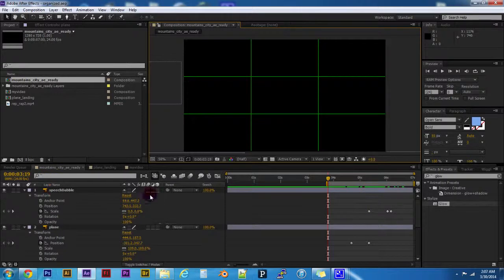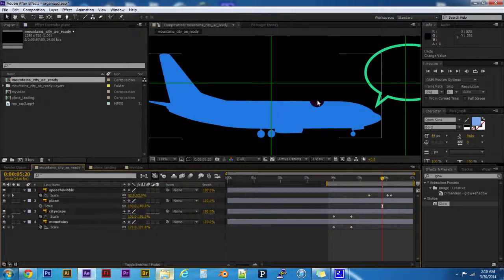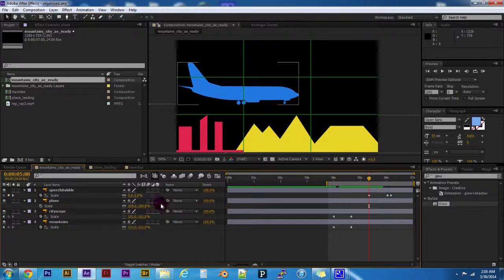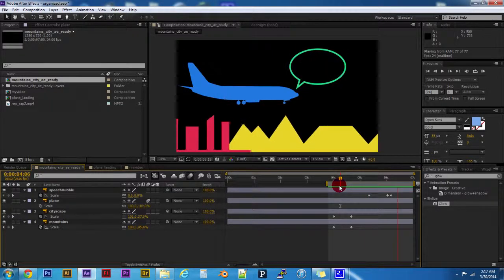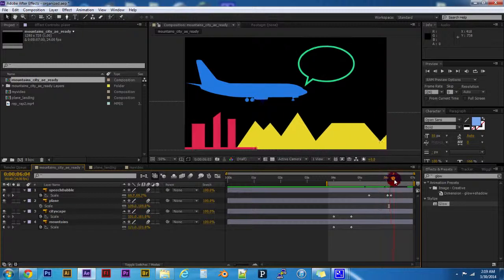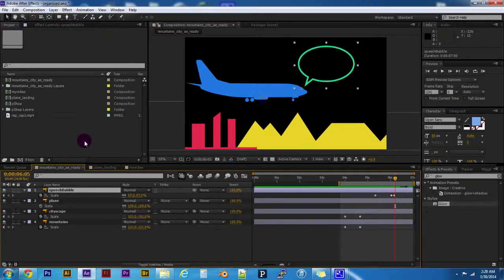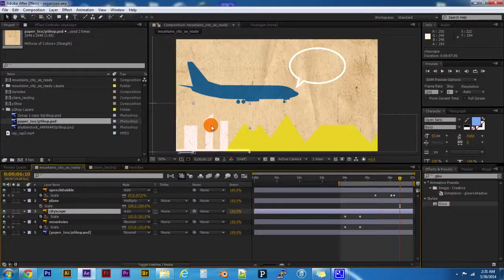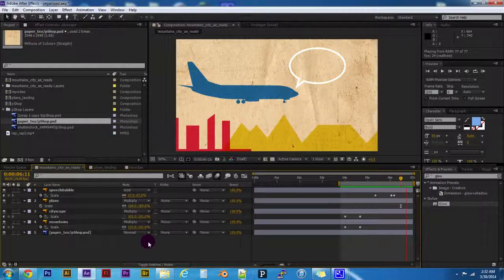EMDA 342: 2.4 Switches and Blend Modes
One difference between professional and amateur quality mograph work is the use of switches for individual layers. Create a composition using animated vector layers. You must keyframe scale for each layer using a value less than100%. Use the continuously rasterize and motion blur switches to avoid pixelation.